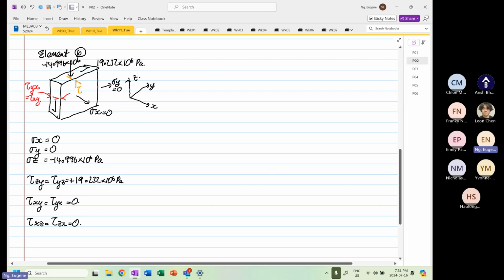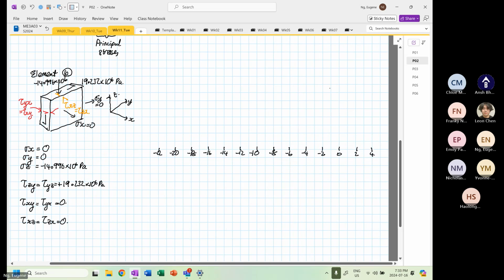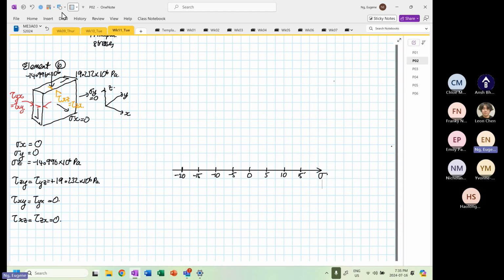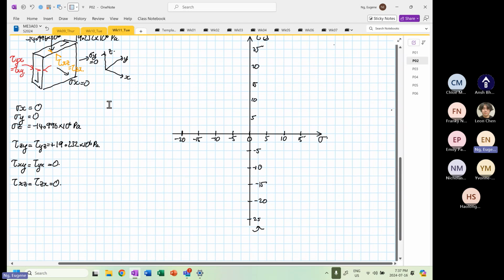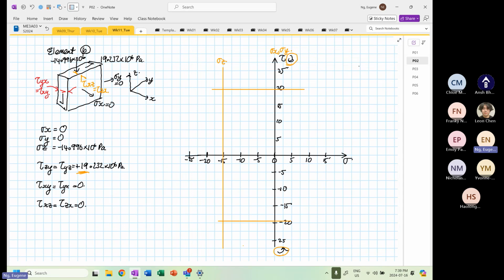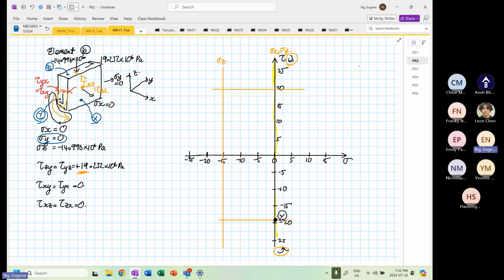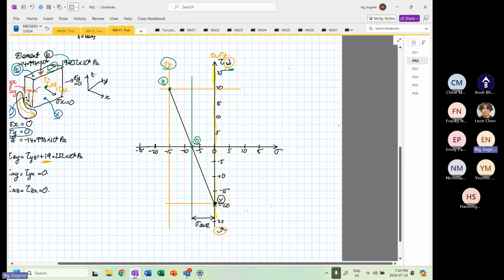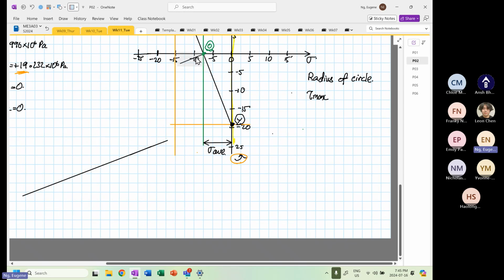Wk11 Thur P03